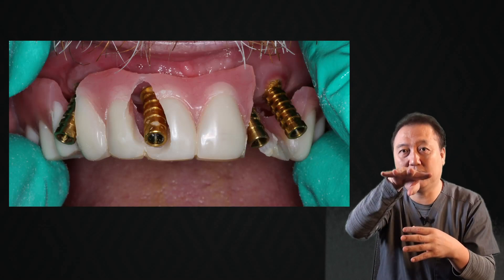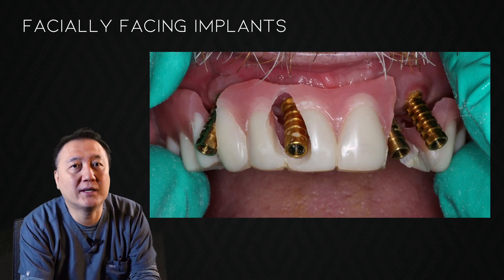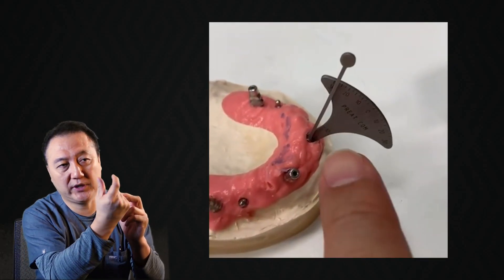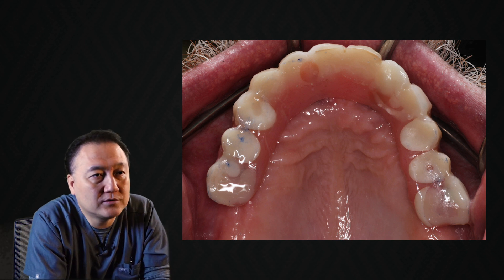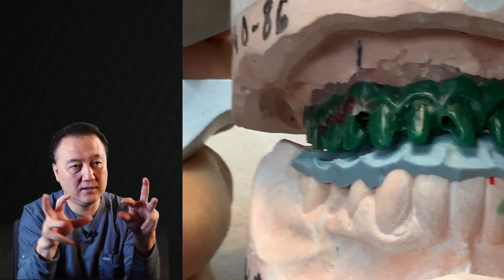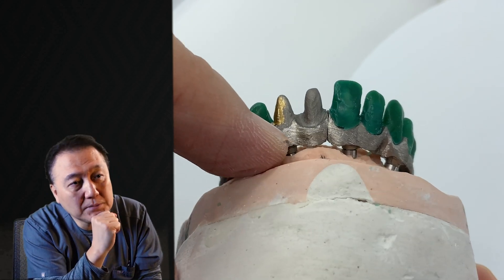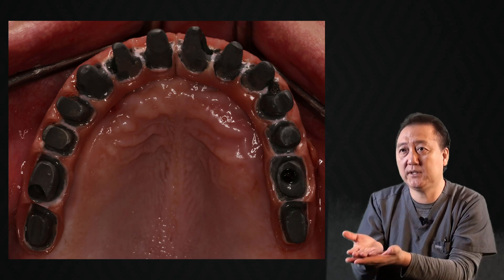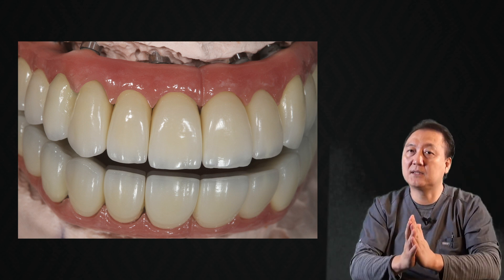Hopeless Implants - What Can You Do?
This is a real life case that we completed for implants that were not only facial, but with other implants in different directions.  We were able to fabricate a full mouth prosthesis using UCLA abutments and a casted frame made into two pieces.  This restoration is complete with PFM crowns for easy removal by the dentist for proper cleaning.  A feat of engineering again from team LSK121!